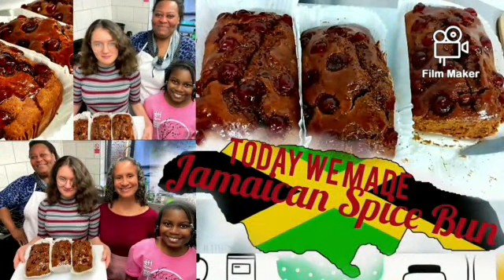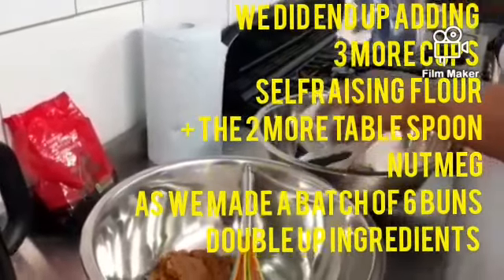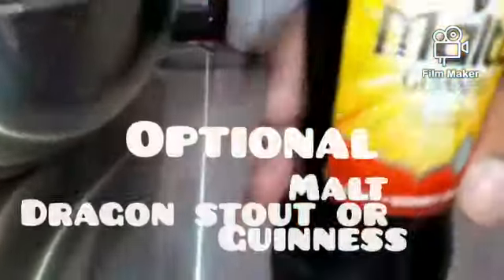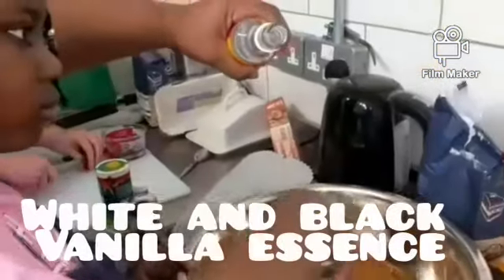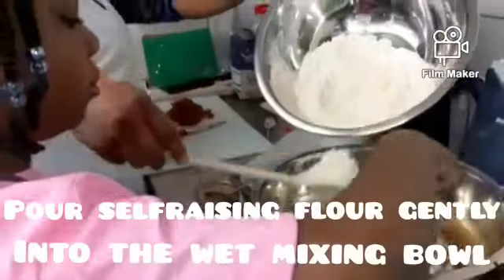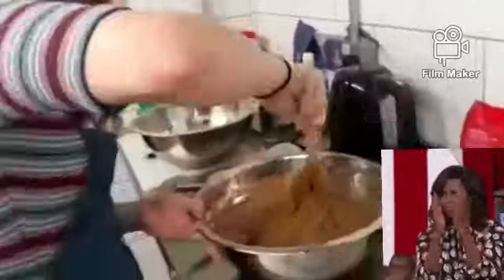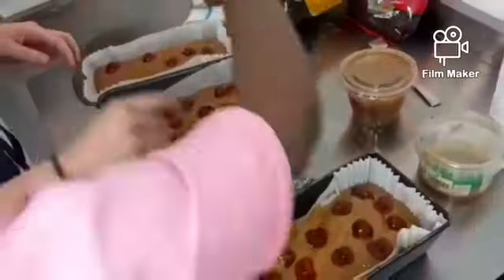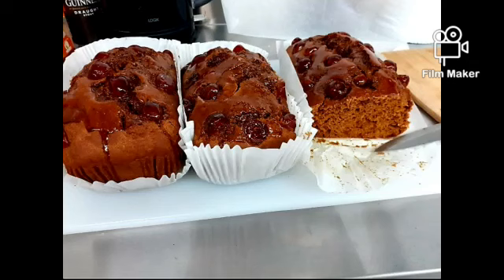How to make Jamaican Spice Bun.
How to make Jamaican Easter Bun